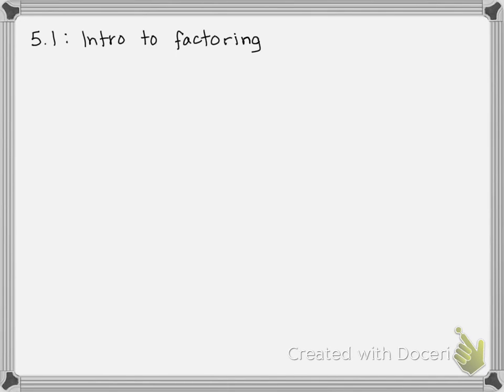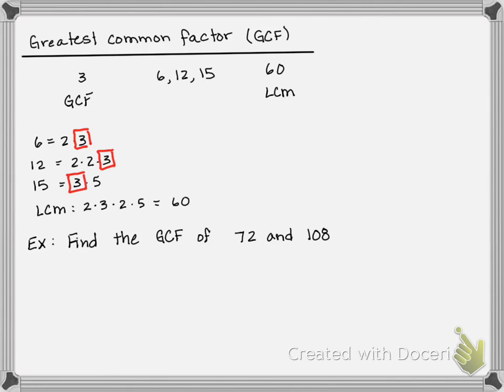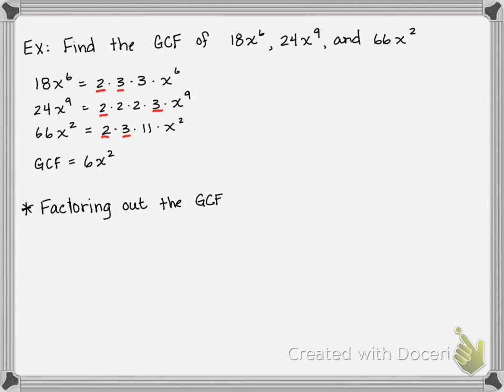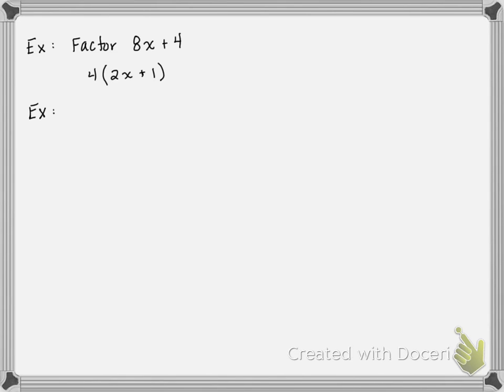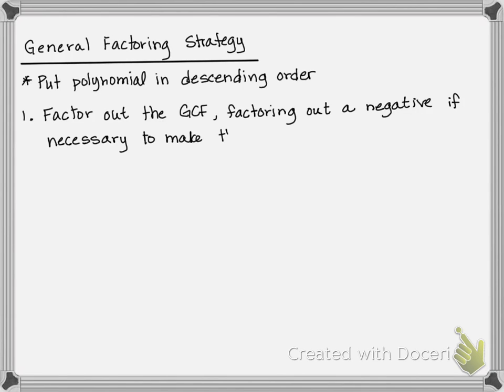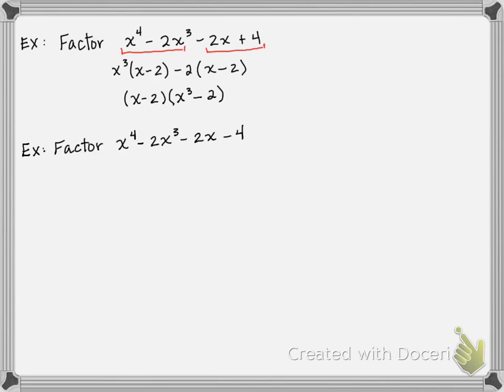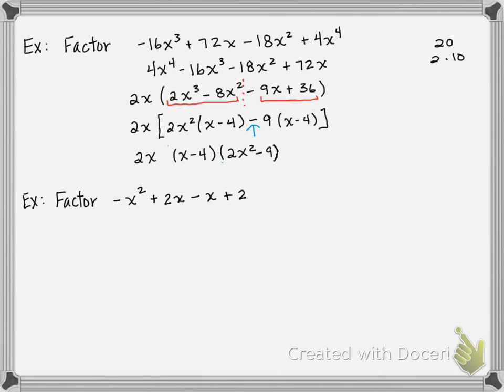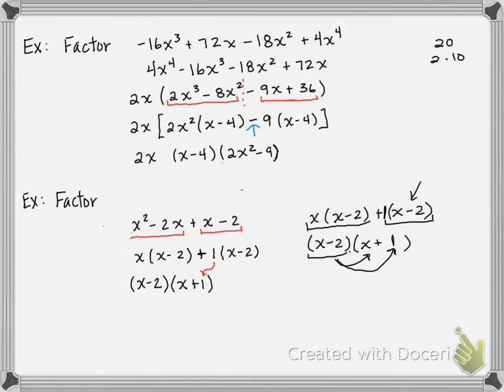5.1 M096 Sum19